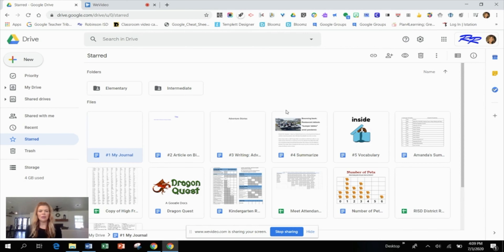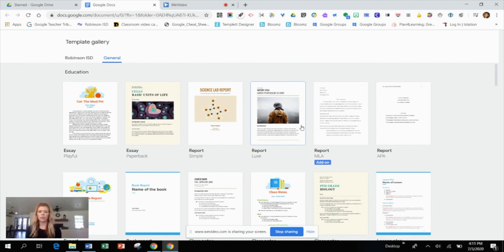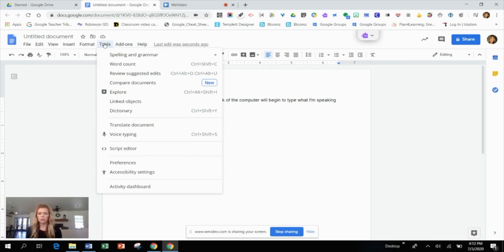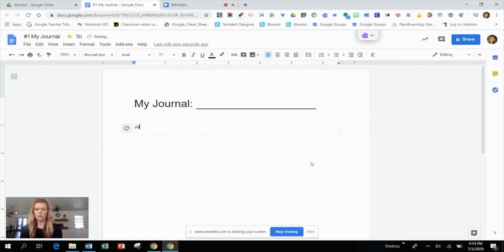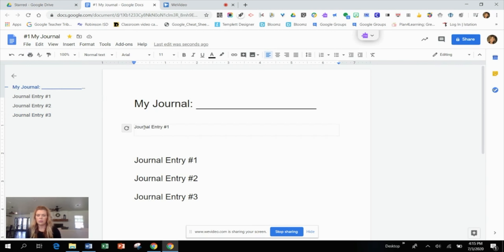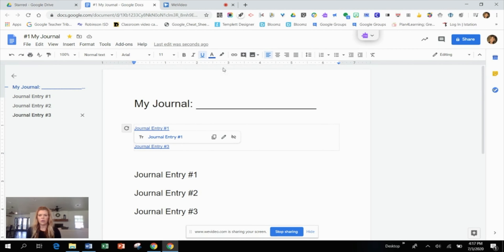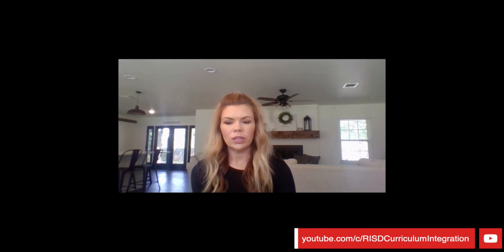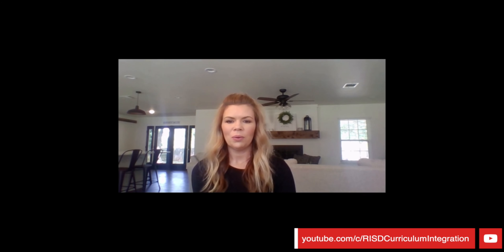Google Docs Tips and Tricks